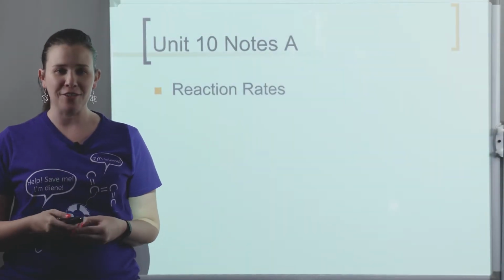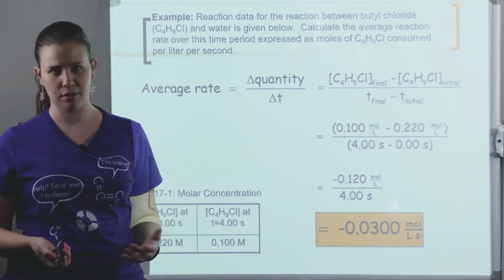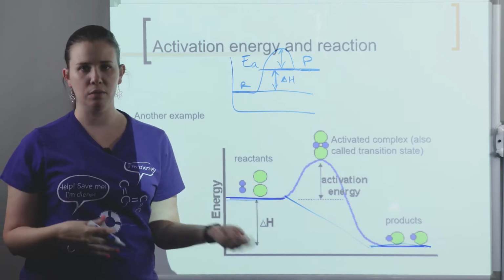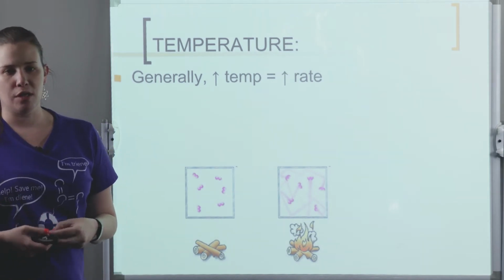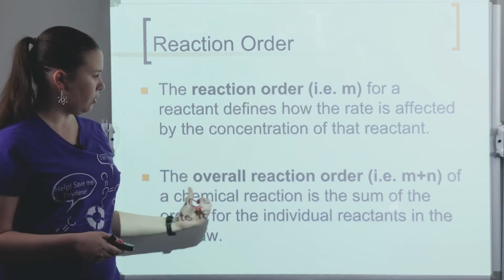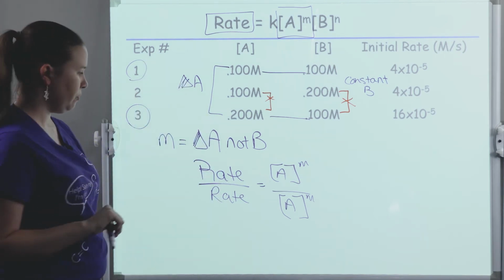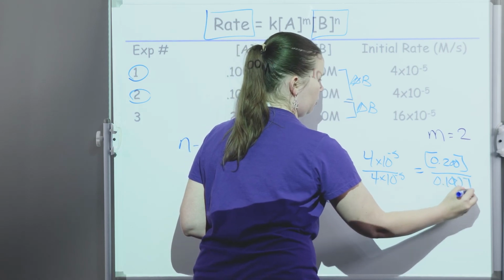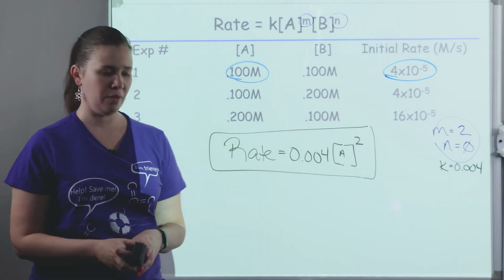U10NA - Reaction Rates